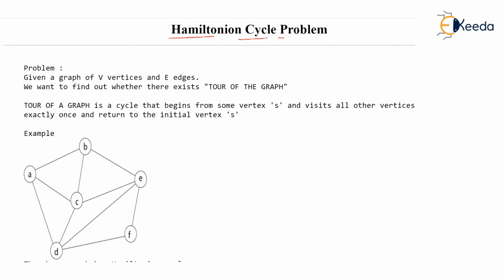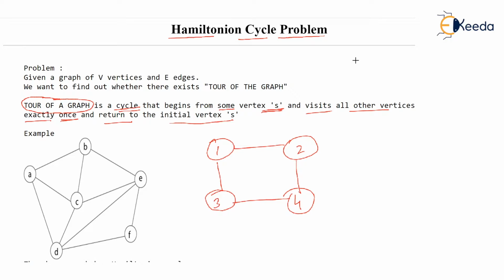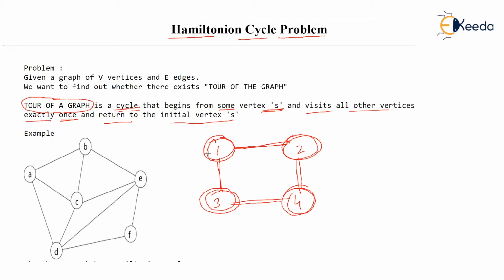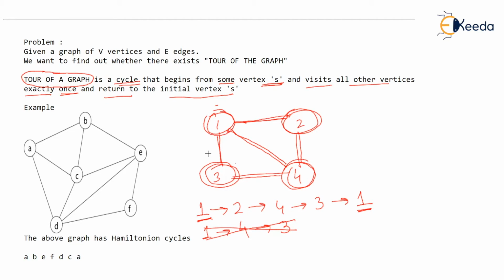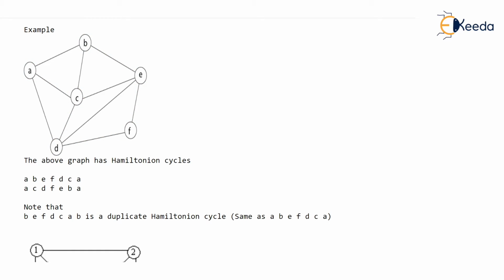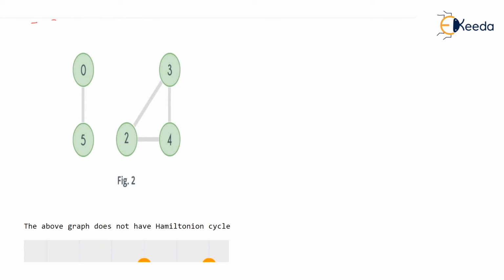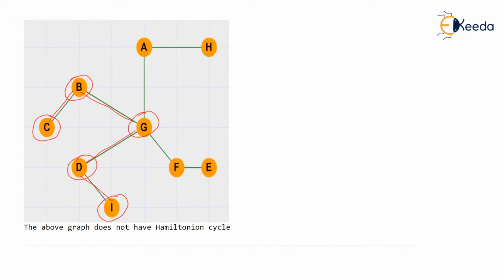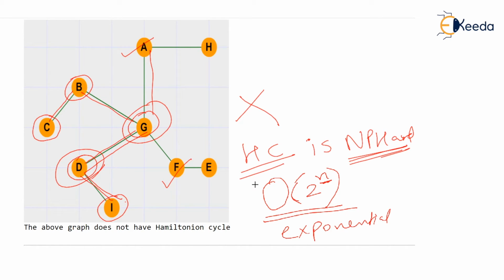Hamiltonian Cycle Problem - A Deep Dive into Backtracking Algorithms PART-1 | GATE | CSE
Welcome to our deep dive into the Hamiltonian Cycle Problem using Backtracking Algorithms!

In this video, we'll explore the fascinating world of the Hamiltonian Cycle Problem, a classic computational problem in the field of computer science. We'll break down the problem, explain its significance, and walk you through a step-by-step solution using Backtracking Algorithms.

Here's what you can expect from this video:

- An introduction to the Hamiltonian Cycle Problem: We'll start with a brief overview of the problem, its history, and its applications in computer science.
- A detailed explanation of Backtracking Algorithms: We'll delve into the mechanics of Backtracking Algorithms, explaining how they work and why they're particularly suited to solving problems like the Hamiltonian Cycle Problem.
- A step-by-step walkthrough of the solution: We'll guide you through a detailed solution to the Hamiltonian Cycle Problem using Backtracking Algorithms. We'll explain each step in detail, ensuring you have a clear understanding of the process.
- Tips and tricks for solving similar problems: We'll share some helpful tips and strategies that you can use when tackling other computational problems.

Whether you're a student preparing for GATE Computer Science Engineering exams, a professional looking to brush up on your algorithm skills, or just someone with a keen interest in computer science, this video is for you.

So grab a cup of coffee, sit back, and join us on this exciting journey into the world of algorithms. Let's dive in!

Your support helps us create more videos like this one.

Happy Learning.